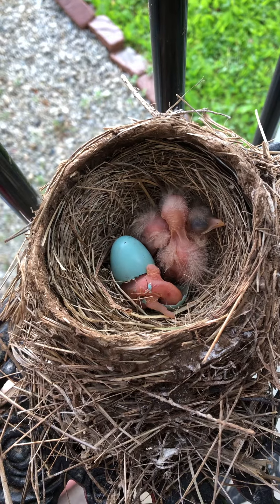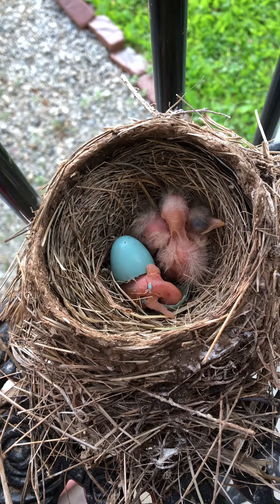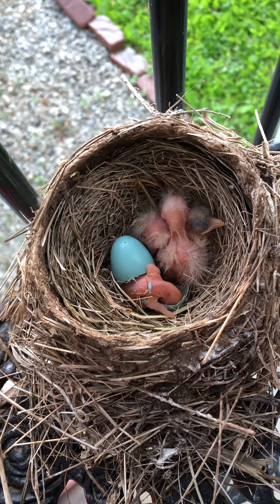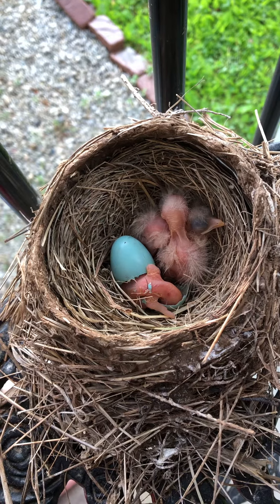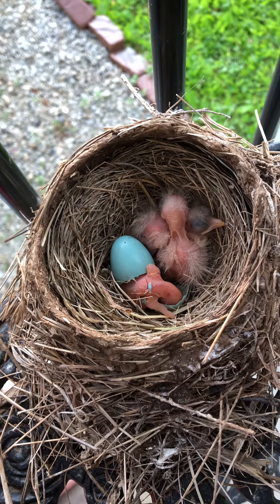Baby bird hatching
Wiggly little baby bird trying to get out of his shell.